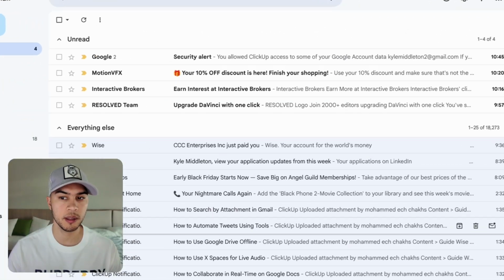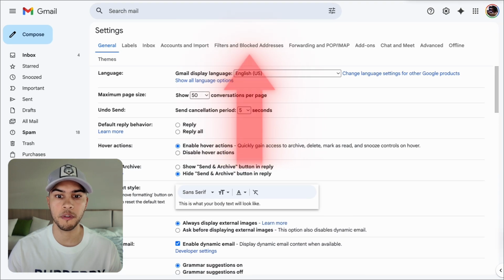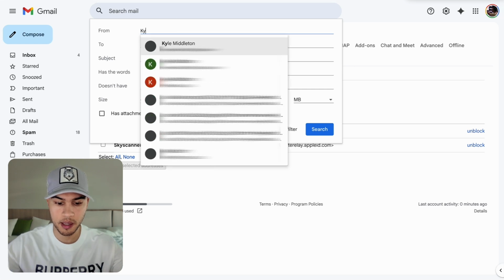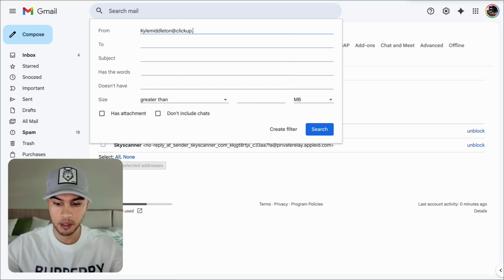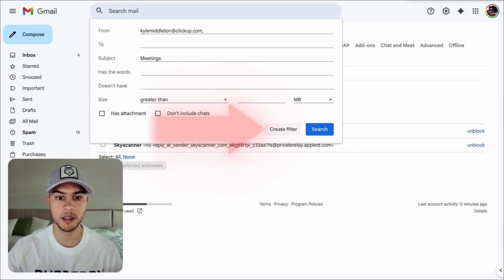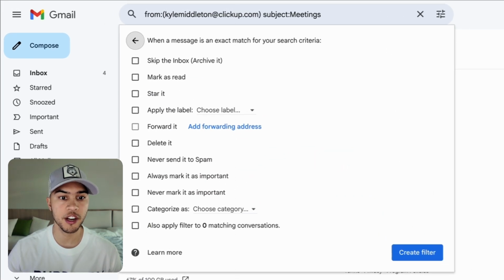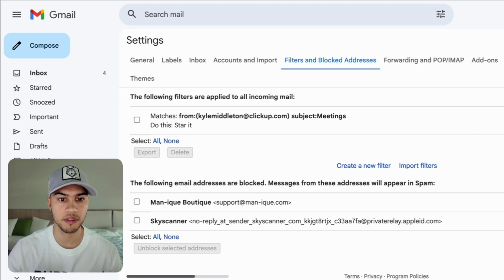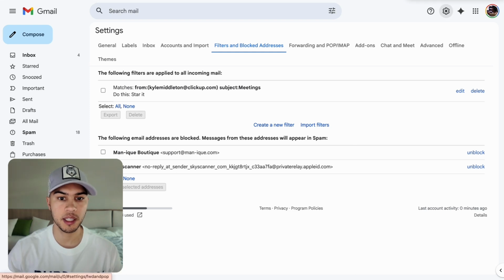How to Use Gmail Filters to Organize Your Inbox Fast (Step-by-Step Guide)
In this video, I’ll go over how to use Gmail filters to stay organized and keep your inbox clean with simple steps. You’ll see how to add subjects, set custom rules, and choose actions that match your daily workflow. This guide helps you build an email system that supports better inbox management, faster sorting, and easier communication inside Gmail.

Be sure to watch this video all the way as I cover how filters can star important messages, skip the inbox for low-priority emails, and sort new mail into the right labels. I’ll explain how to use keywords, subjects, and sender details to create filters that save time and reduce inbox stress. You’ll learn how to review old filters, edit rules, and delete any settings that no longer fit your needs. These tips help build a smoother Gmail experience that improves focus, clarity, and email productivity.

Gmail gives users strong tools for email filtering, inbox control, and everyday organization with simple settings. Filters help clean up notifications, move messages automatically, and create a more productive workspace for personal or work tasks. This recap shows how Gmail filters improve email flow, support better sorting, and reduce inbox overload for a calmer digital routine. A clear filter setup in Gmail helps anyone stay organized, save time, and manage messages with confidence.

– Kyle

Timeline:
0:00 - Introduction
0:14 - Open Gmail Settings And Access Filter Options
0:24 - Create A New Email Filter From An Address
0:37 - Add Subjects And Customize Filter Details
0:45 - Choose Filter Actions Like Star Or Skip Inbox
1:00 - Manage, Edit, Or Delete Existing Gmail Filters